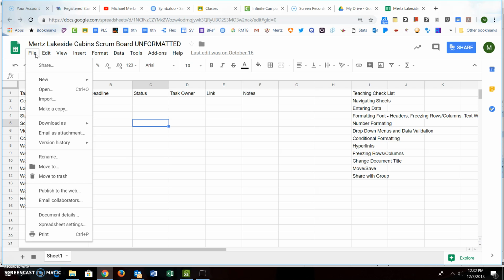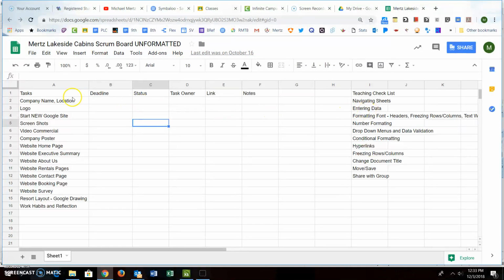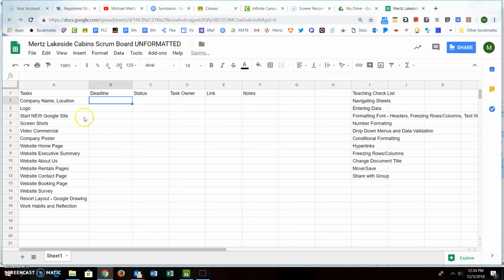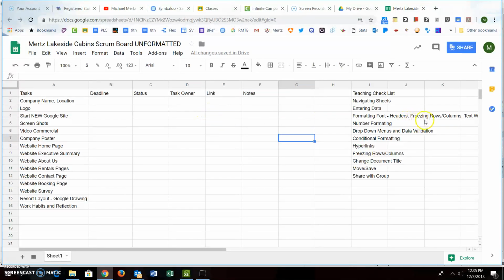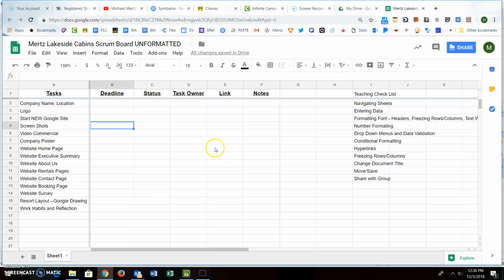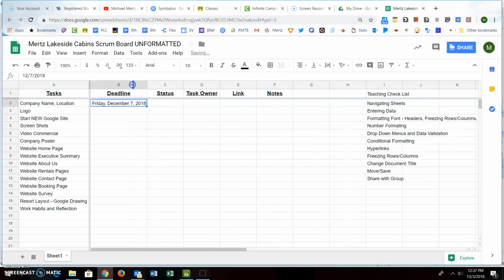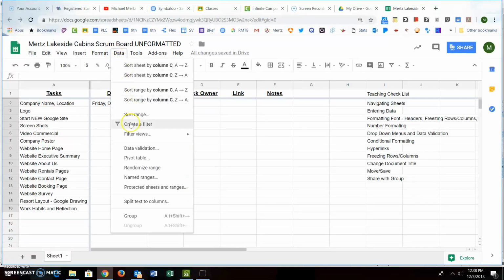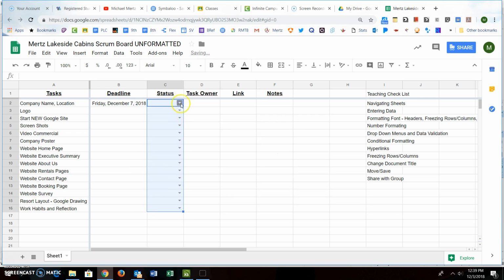Proj Management Vid 1